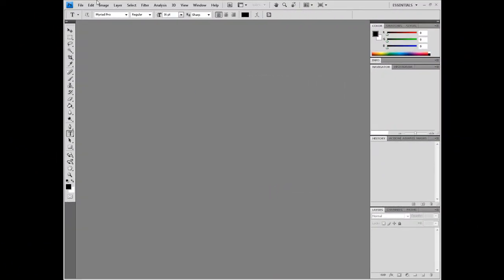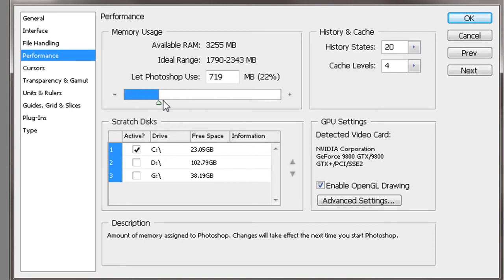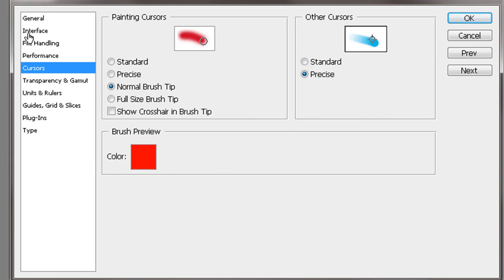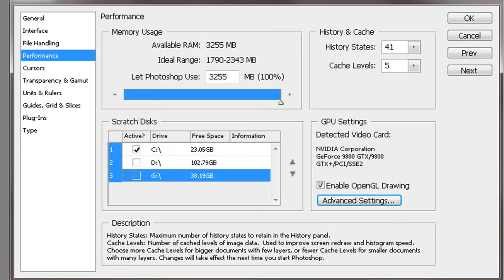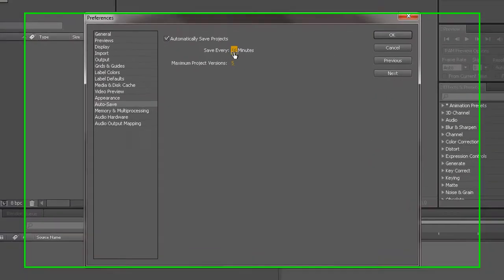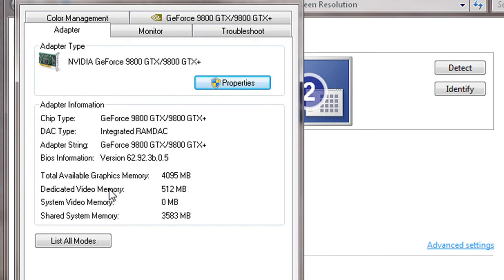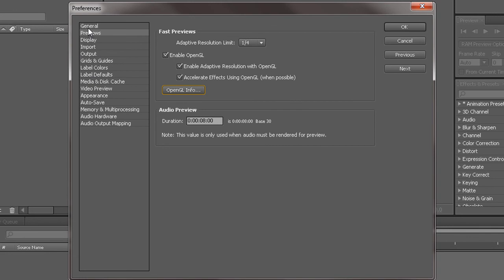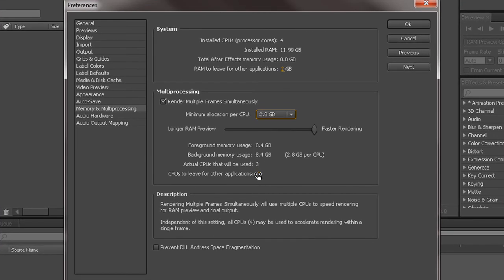Setting up Photoshop & After Effects for Win7/xp Part 2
Setup your Photoshop & After Effects for maxium Rendering.